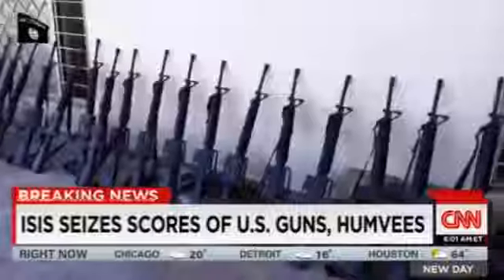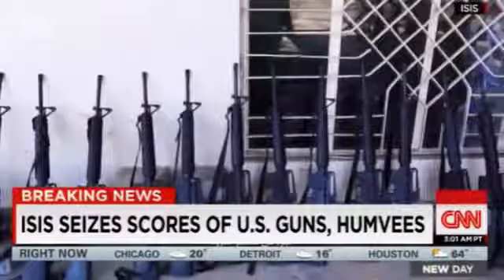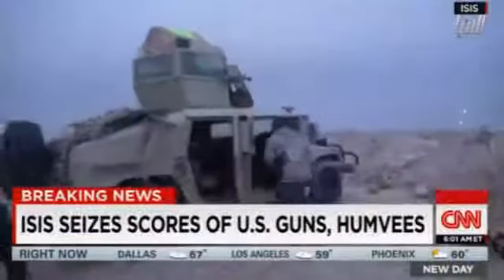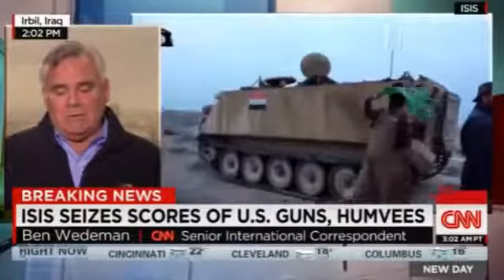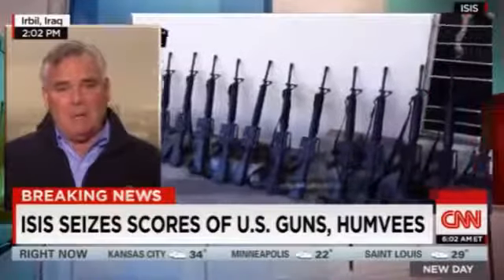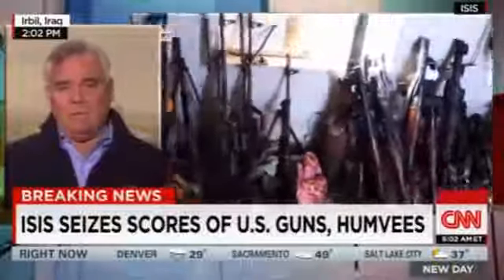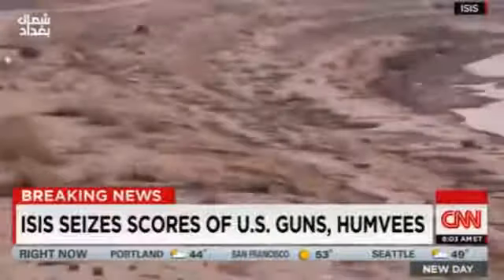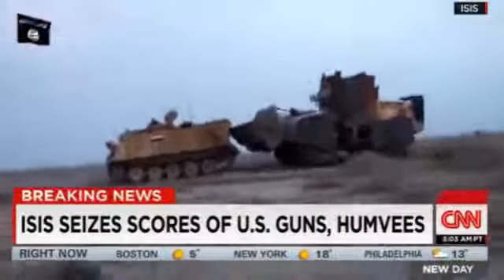Obama Gives ISIS US Weapons Openly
Democrats leave US Weapons everywhere for terrorists to kill us and our allies!  Democrat Presidents not only like to give high-powered weapons to Drug Cartels that kill Latinos and Mexicans ~ they continue give them to the Islamic extremists which Obama refuses to call terrorists.  So if they are not terrors in Democrat eyes, they must be the friends of Liberal Democrats and socialist progressives.  President Jimmy Carter (Democrat) created the alliance between the US and Al-Qaida Terrorist who caused 911, and President Barack Obama created the alliance between US and ISIS.  Notice they both will never call them terrorists.  Even moderate Muslims of the US call them Islamic Terrorist without a problem, but Democrat presidents have a hard time doing so because they have a long relationship using them to create the necessary instability in the world useful more for creating socialist governments through out the world. This is another gun smuggling scandal is on the America's government controlled liberal media will likely ignore in a few days.  This type of thing has been going on for years.  As Americans we need need to take it heart and hold our elected officials accountable for all the lost of lives despising and apologizing for America has cost American and all our allies who are at war with "Islamic Violent Extremism."  This is the Direct result of Obama micromanaging a war effort based on political correctness, poll optics, and deception.